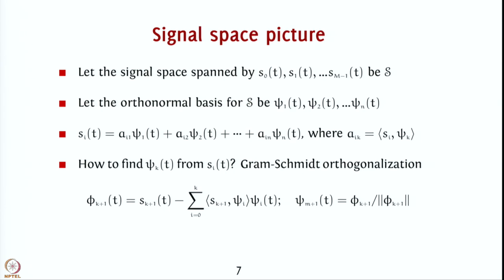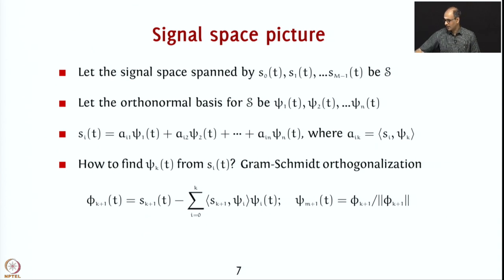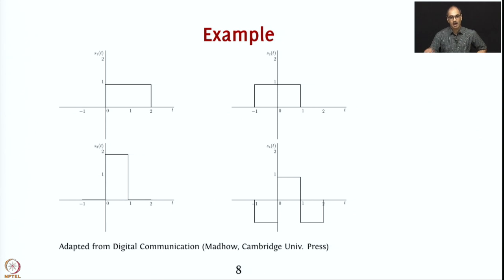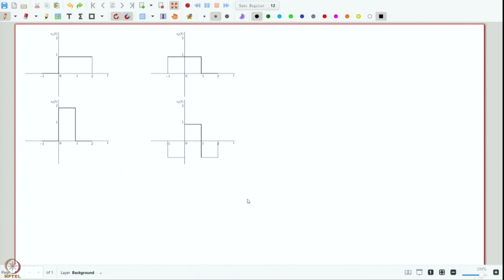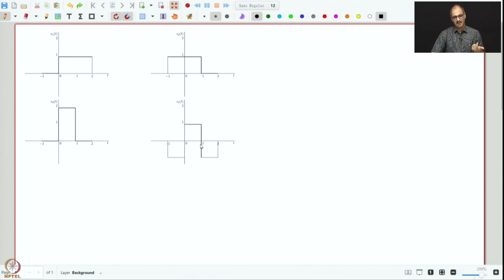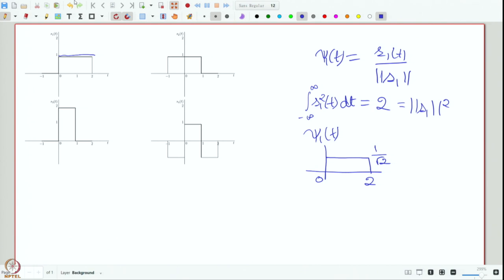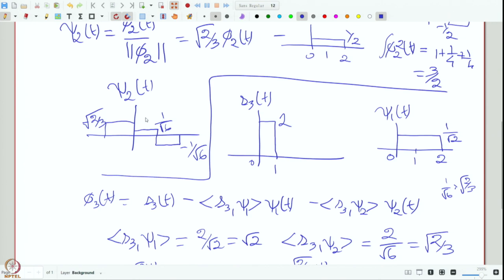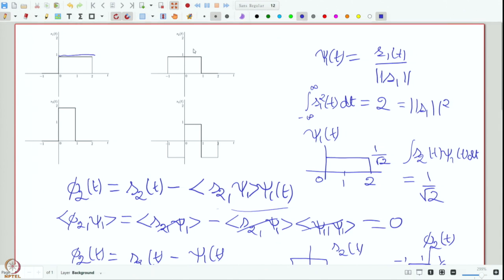Week 04: Lecture 18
Week 04: Lecture 18: Gram-Schmidt Orthogonalisation